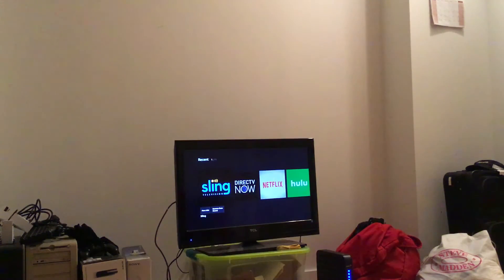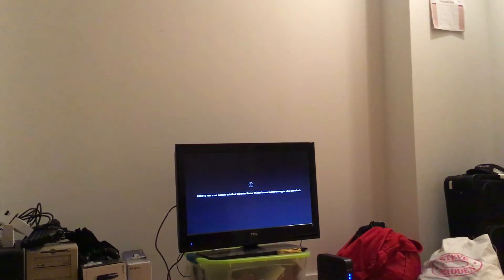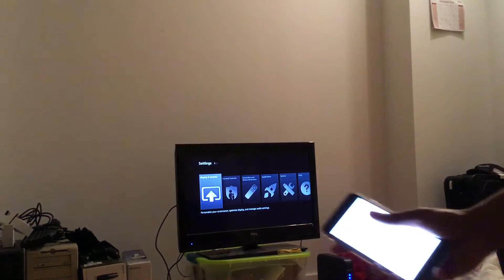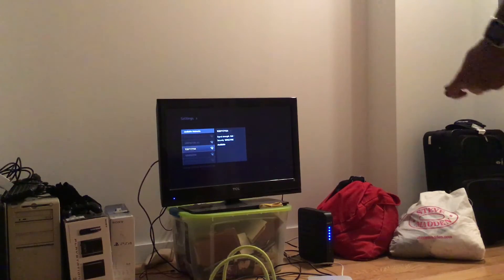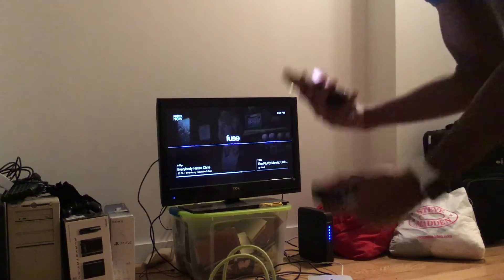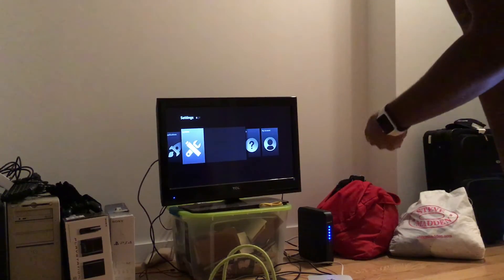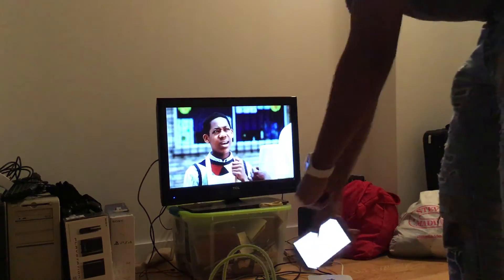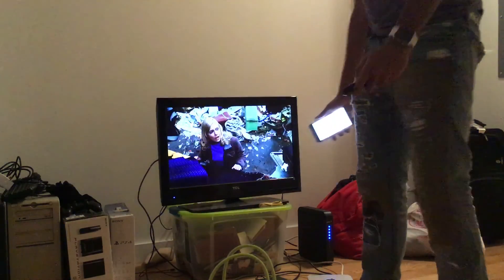QUICK FIX: DIRECTV NOW is Not Available outside of United States On FIRESTICK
DIRECTV NOW is Not Available outside of United States. We Look Forward to Entertaining you when you're back.

i will be showing you a Quick Fix for this Error